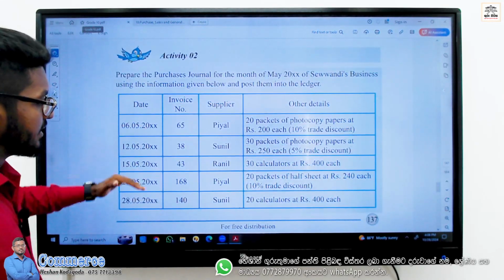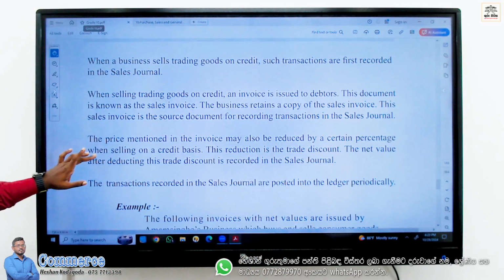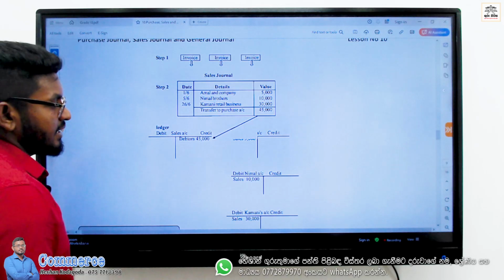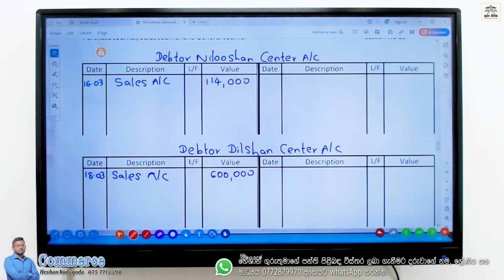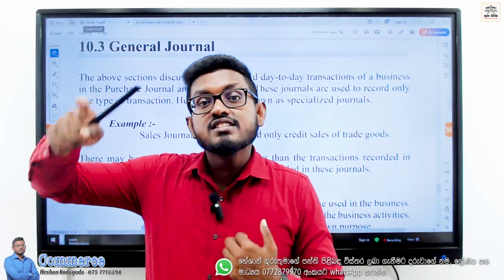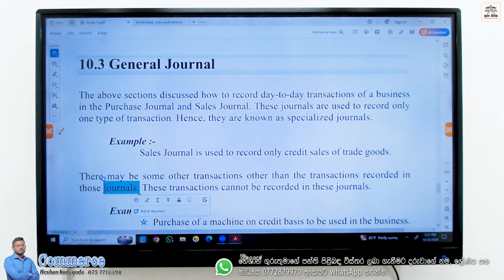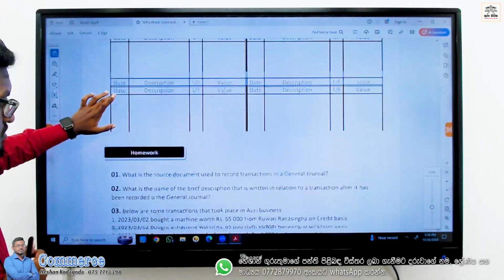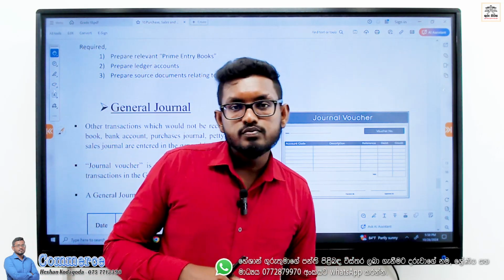Commerce - Grade 10 - Unit 10 - Purchase Sales & General Jrn - Part 03 - English Medium - 2024.10.28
Discussion about Sales Journal & General Journal
Activity 03 - Page No 140

🔵 හේෂාන් ගුරුතුමා විසින් මෙහෙයවන භෞතික හා මාර්ගගත ව්‍යාපාර හා ගිණුම්කරණ අධ්‍යනය පන්ති පිළිබඳ වැඩි විස්තර සදහා ...

🔵 For more details about the Physical and Online Commerce Classes conducted by Heshan Sir ...